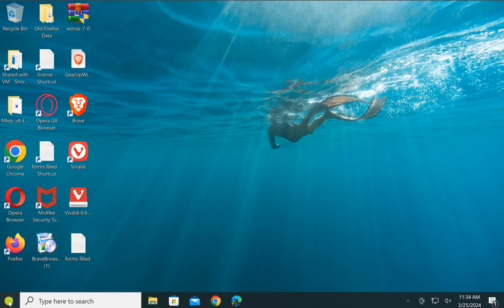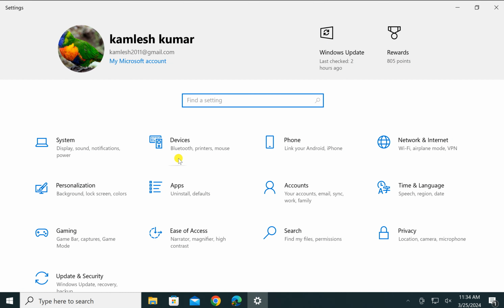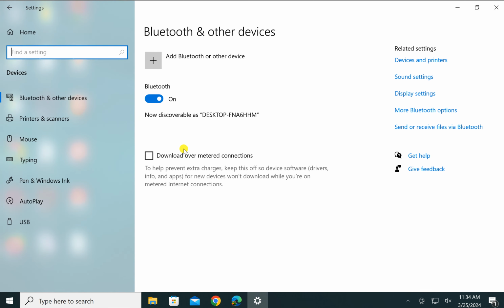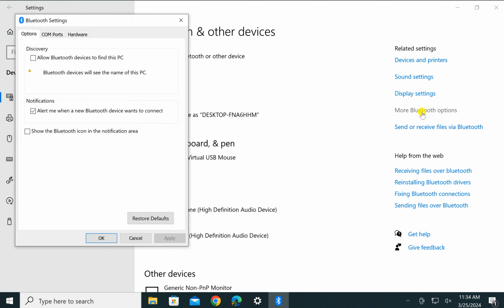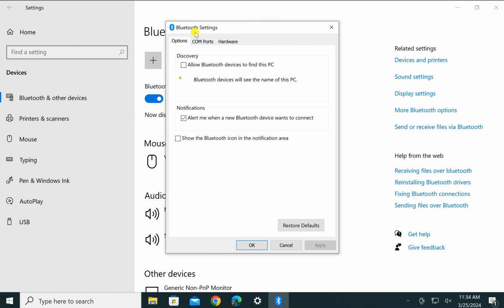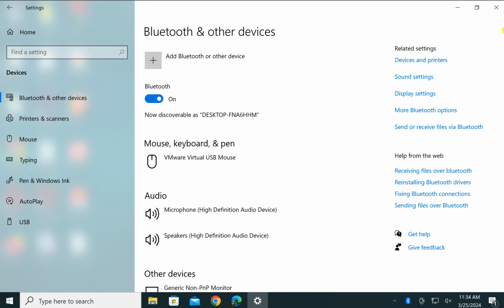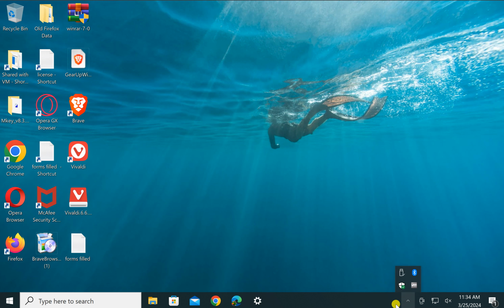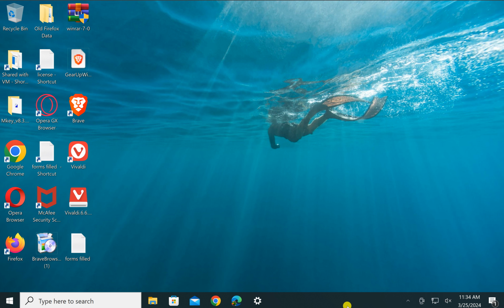How to Add or Remove Bluetooth Icon from Taskbar in Windows 10 | GearUpWindows Tutorial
Title: "Customize Your Windows 10 Taskbar: Add or Remove Bluetooth Icon"

Description:
Welcome to GearUpWindows! In this tutorial, we'll show you how to effortlessly customize your Windows 10 taskbar by adding or removing the Bluetooth icon. Whether you want to streamline your taskbar for a cleaner look or ensure quick access to your Bluetooth settings, we've got you covered.

Follow along as we walk you through the step-by-step process, starting from accessing the taskbar settings to adjusting the system icons. Learn how to personalize your Windows experience to suit your preferences and optimize your workflow.

Don't let a cluttered taskbar slow you down! Join us and take control of your Windows 10 interface today. Let's GearUpWindows together!